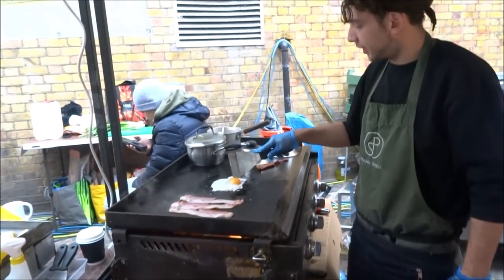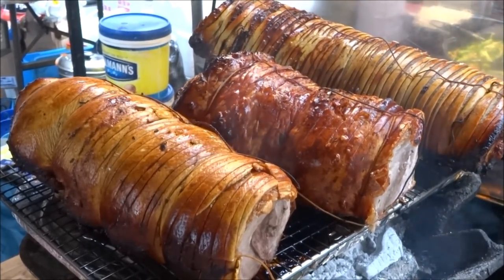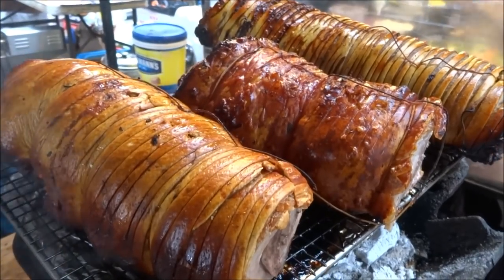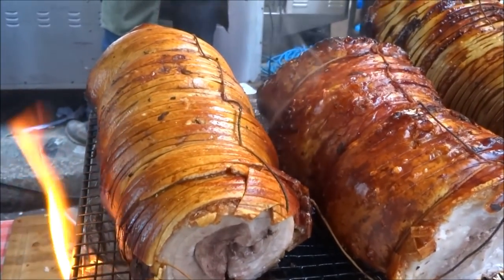BEAUTIFUL BRITISH PORK, LONDON STREET FOOD, CRISPY CRACKING, PORK BELLY, BRICK LANE MARKET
BEAUTIFUL BRITISH PORK,  LONDON STREET FOOD, CRISPY CRACKING, PORK BELLY, BRICK LANE MARKET Pork roll is a pork-based processed meat commonly available in New Jersey, New York, Delaware and parts of Pennsylvania and Maryland. It was developed in 1856 by John Taylor of Hamilton Square, New Jersey, and sold as "Taylor's Prepared Ham".[3] Other producers entered the market, and subsequent food labeling regulations required Taylor to designate it as a "pork roll" alongside its competitors. While "Taylor Ham" is technically a brand of pork roll, in regions of North Jersey all brands of pork roll may be referred as Taylor Ham due to John Taylor branding his original pork roll as Taylor.While a similar item, packed minced ham, may have been produced at the time of the Battle of Trenton,[3] John Taylor is credited with creating his secret recipe for the product in 1856. George Washington Case, a farmer and butcher from nearby Belle Mead, New Jersey, later created his own recipe for pork roll in 1870. Case's was reportedly packaged in corn husks.[3][4]

Taylor originally called his product "Taylor's Prepared Ham", but was forced to change the name after it failed to meet the new legal definition of "ham" established by the Pure Food and Drug Act of 1906.[1][5][6] Marketed as both "Taylor's Pork Roll" and "Trenton Pork Roll", it saw competition from products with similar names like "Rolled Pork" and "Trenton style Pork Roll". When their makers were sued by Taylor a 1910 legal case ruled that the words "Pork Roll" could not be trademarked.[1]

In North Jersey, residents continue to use the term Taylor Ham, while South Jersey residents generally use the term Pork Roll, with Central Jersey residents using a mix of the two.[1]

In the 1910 lawsuit, it was described as "a food article made of pork, packed in a cylindrical cotton sack or bag in such form that it could be quickly prepared for cooking by slicing without removal from the bag."[7] Larry Olmsted of USA Today has described the taste of the meat as "a cross between Canadian bacon and bacon, less hammy and smoky than Canadian, fattier and saltier than bacon, with a unique texture, both crispy and slightly mushy."[8]

Companies that make pork roll include Case's Pork Roll, Loeffler's Gourmet,[9] Hatfield Quality Meats and Alderfer Premium of Harleysville, Pennsylvania.[10][11]

Preparation

A "Jersey Breakfast" of pork roll, egg, and cheese

A sandwich featuring pork roll at a delicatessen in New Jersey
It is typically eaten as part of a sandwich, with popular condiments including pepper, ketchup, mustard, hot sauce, lettuce, butter and tomato. It is also incorporated in many other recipes,[12] including a popular breakfast sandwich known in the region as a "Taylor ham, egg and cheese"[13] or "pork roll, egg and cheese."[14] in which fried pork roll is joined with a fried egg and American cheese and served on a hard roll, bagel or English muffin.[8][13][14] New Jersey eateries noted for their Jersey Breakfast include Slater's in Middletown, and Starks United in Keansburg.[15]

In popular culture
Trenton, New Jersey held its Inaugural Pork Roll Festival on May 24, 2014.[16]

The Trenton Thunder minor league baseball team hosted their inaugural "Trenton Thunder World Famous Case's Pork Roll Eating Championship" on September 26, 2015. Joey Chestnut won the contest by eating 32 pork roll sandwiches in 10 minutes.[17]

The Lakewood BlueClaws minor league baseball team holds a Pork Roll, Egg, and Cheese Race at the end of the fourth inning of every home game.[18]

A song called "Pork Roll Egg and Cheese" appears on the album The Pod by Ween, locals of New Hope, Pennsylvania, referring specifically to a sandwich consisting of pork roll, egg and cheese on a kaiser roll. Several other songs by the band such as "Frank" also contain references to pork roll.

On May 15, 2016, President Barack Obama gave a commencement speech at Rutgers University's 250th graduation ceremony in which he referenced the "Taylor Ham vs. pork roll debate", saying, "I come here for a simple reason – to finally settle this pork roll vs. Taylor Ham question...I'm just kidding...There's not much I'm afraid to take on in my final year of office, but I know better than to get in the middle of that debate